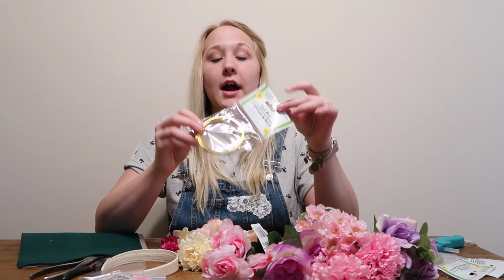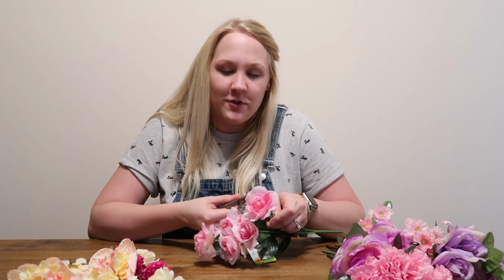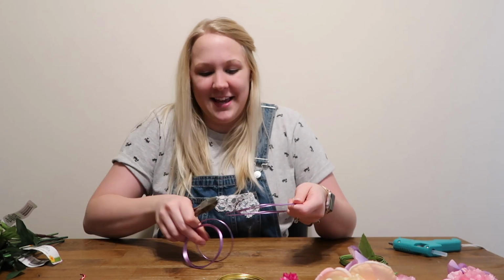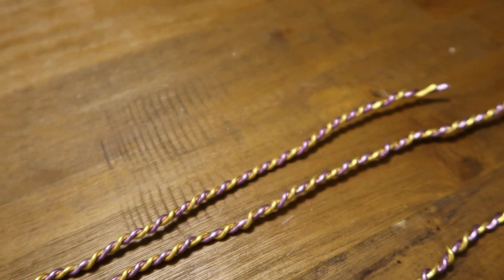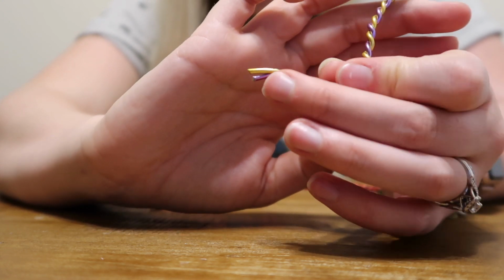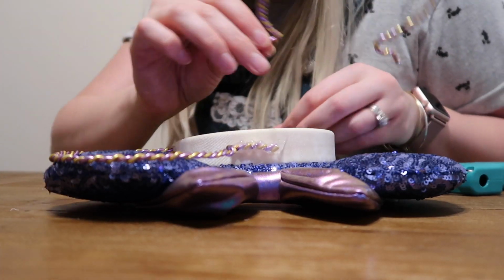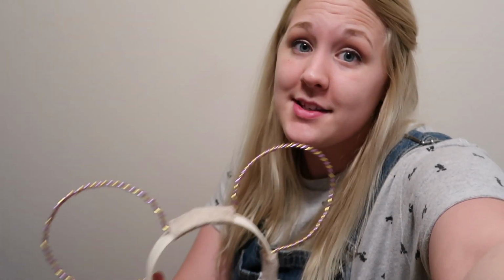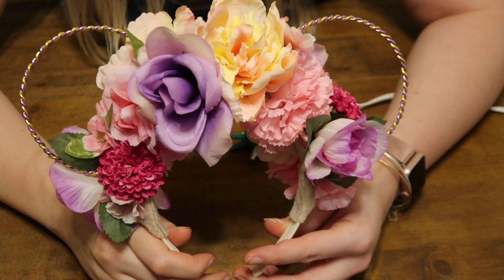DIY Floral Ears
Let me show you how I made these super cute Rapunzel themed ears for flower and garden festival! Also, most of this stuff is from the Dollar Tree.

Thank you Allison WDW Girl for showing those fun Floral wires in your Haul! Go follow her:

Hi friends! We are the Hemphill’s. Here we talk about all things Disney as well as how to plan your Walt Disney World Vacation. Come join the fun!